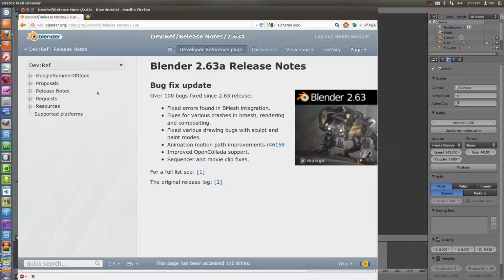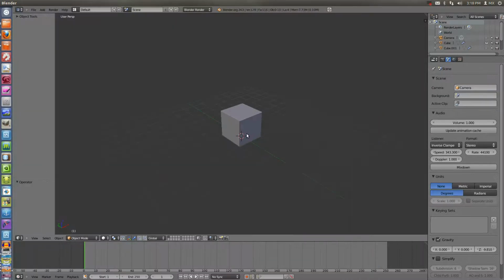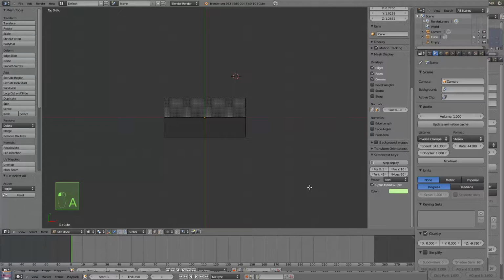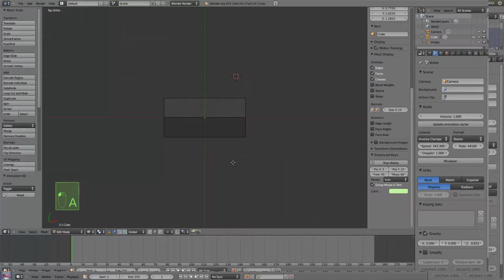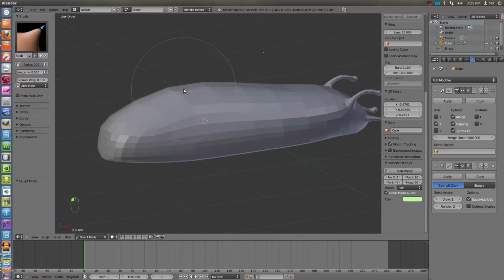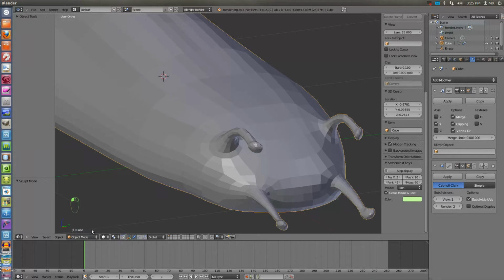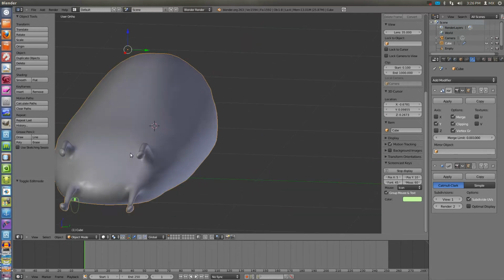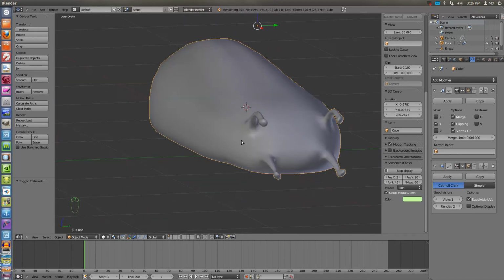Blender 2.63: Modelling A Slug P1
This is another test of my screencapturing setup in Ubuntu. I believe I got it set up now where it wont look too awful.